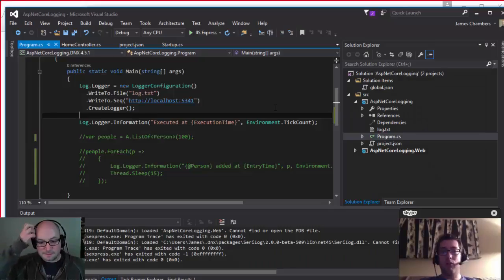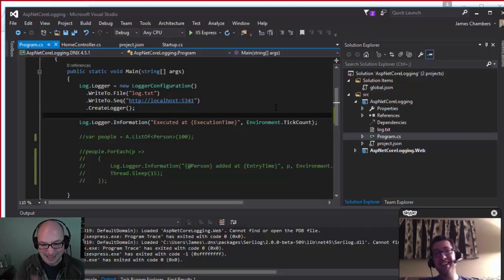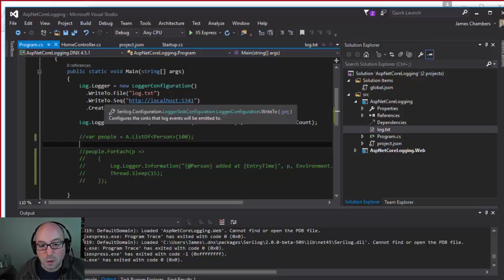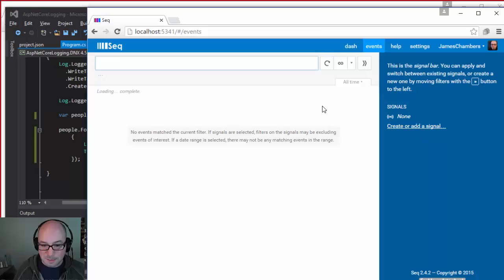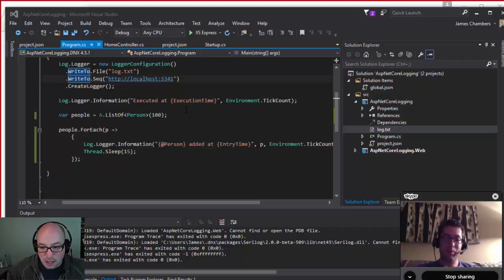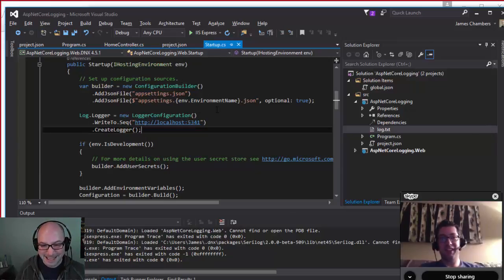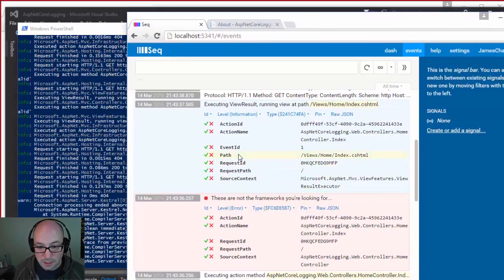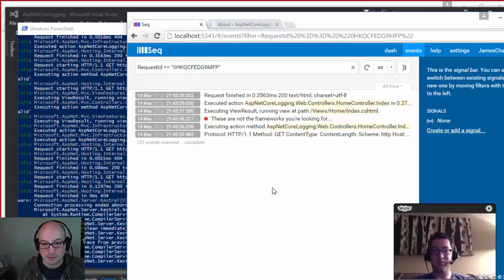ASP.NET Monsters #17 - Structured Logging with Serilog in ASP.NET Core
In our previous episode we had a look at the built-in mechanisms which we are afforded by virtue of using ASP.NET Core. Now it's time to take a deeper look at a fundamental concept to modern logging - structured log messages - and how to take advantage of it. In this installment in our series, Monster James is diving into what it takes to use a third-party logging library and an HTTP logging service to capture serialized, structured logs. We'll look at an installation of Seq to capture the logs, and Serilog to push logs to the server.  Follow @aspnetmonsters